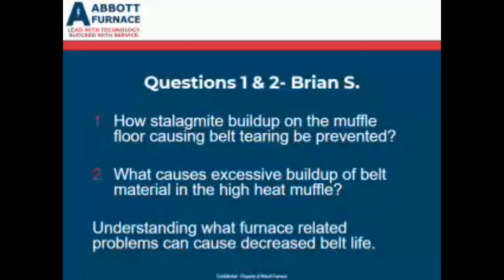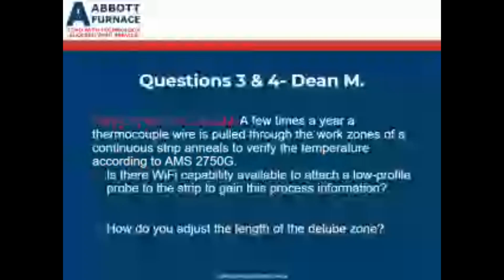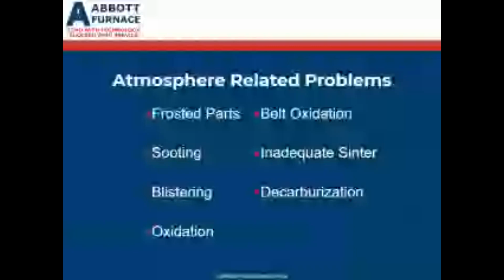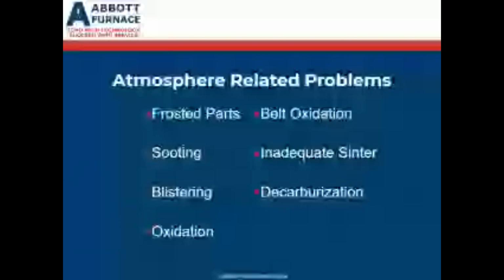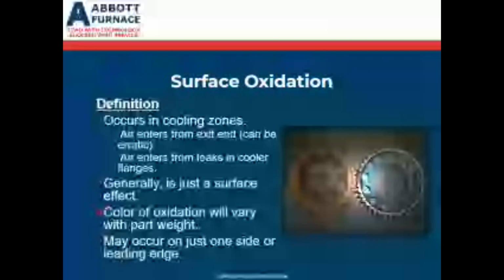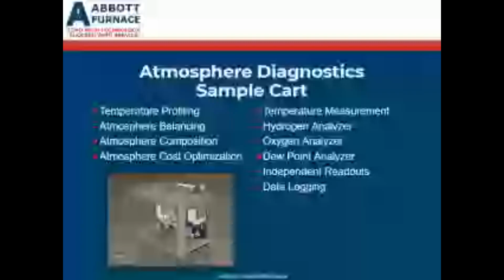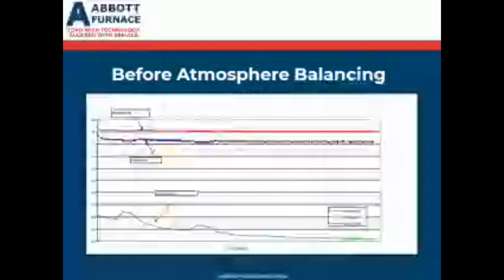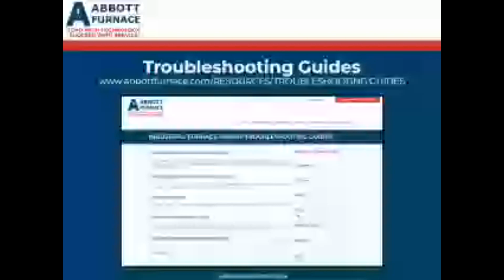Troubleshooting Industrial Furnaces... Roundtable Q&A Session- Dec 05, 2023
Join Abbott Furnace Company’s team for a roundtable discussion about Troubleshooting Industrial Furnaces.

Some of Abbott Furnace Company's industrial furnace experts will answer questions about furnace troubleshooting, maintenance, repair, and emergencies. You will also learn to recognize problems early, accurately diagnose and troubleshoot them, and properly clean your furnace to ensure it runs smoothly.